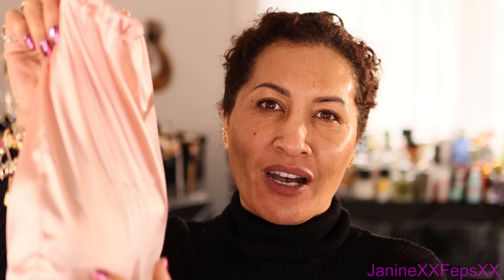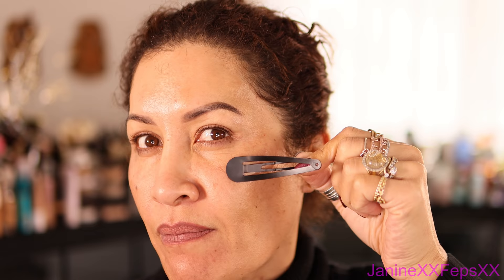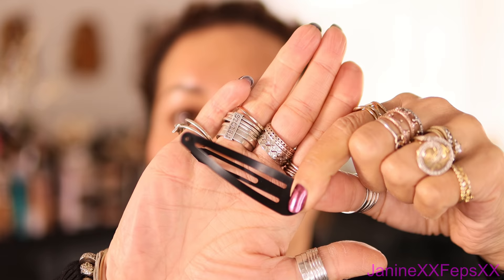IS IT A WIG OR IS IT REAL? | HOW TO INSTALL A WIG WITHOUT GLUE | REALISTIC HD LACE 5x5 CLOSURE WIG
Is It a Wig or Is It Real? Learn How to Install a Wig Without Glue featuring a Realistic HD Lace 5x5 Closure Wig. Discover step-by-step instructions and expert tips for achieving a seamless and natural-looking wig installation. Explore the world of wig transformations as we dive into the techniques that will leave everyone wondering if it's your real hair or not. Achieve a flawless and stunning look with this informative tutorial.

Hi my Beauties xx  Today I wanted to make a video showing you all how I install my lovely Hair Vivi 5x5 HD Lace Closure Wig.  This wig is awesome, I really love it, its so good for those of us who are transitioning our hair and actually for any of us who just want a change.  The install was fast and easy, a little bit of tweaking but dont forget, Im new at this wig culture too but man, am I enjoying my journey.  This is the best wig Ive brought so far so I really had to share it with you guys!  I hope you enjoy xxx

Hi my Gems💎  Thanks for supporting my channel and I love helping us Over 40s feel youthful and glowy!  I believe that no matter what age we are we can age in reverse.  My channel is all about inspiring skincare and trying new skincare products, luxury skincare products for mature skin,  both affordable and luxury beauty products worth the money, the best skincare for over 40 and also the best anti aging skincare for over 40, lifestyle vlogs and chit chats, the best makeup for Over 40s and easy makeup tutorials for everyone.  I also love health and fitness for over 40s and trying new makeup products and trying new skincare products.  I also love talking about general life Over 40 as an everyday mum, the ups and downs of life but all in all trying to keep positive and having a young outlook on life.  All to make my beautiful Over 40s look and feel great Over 40 and for our Life and Beauty Over 40!

Thankyou for watching my video, I hope you enjoyed it as much as I enjoyed making it for you!  Anyway I hope you enjoy xxx

Below is a description of all the products I used today -

Hair Vivi 22" 5x5  Closure Wig in the Style Noelle
Biosilk Silk Therapy Original